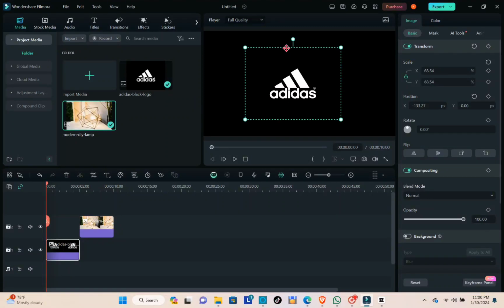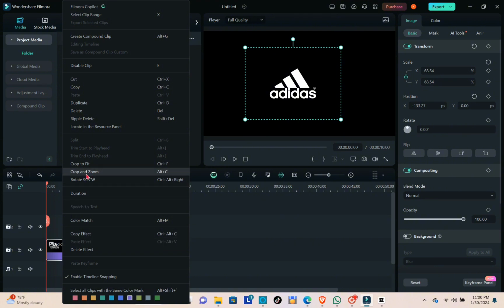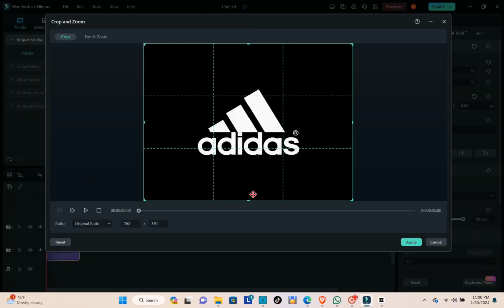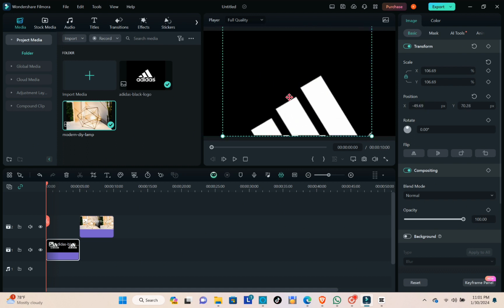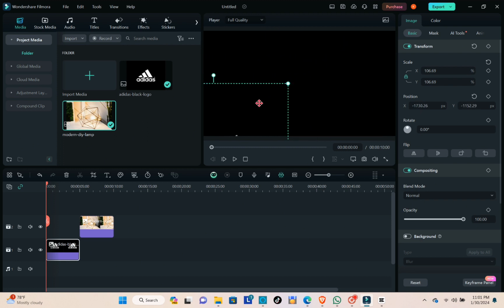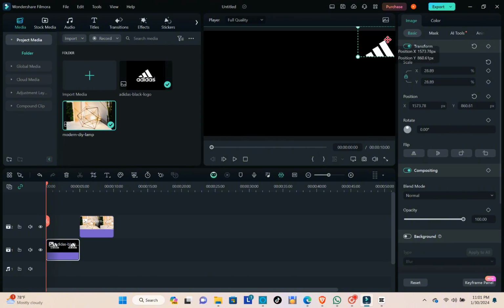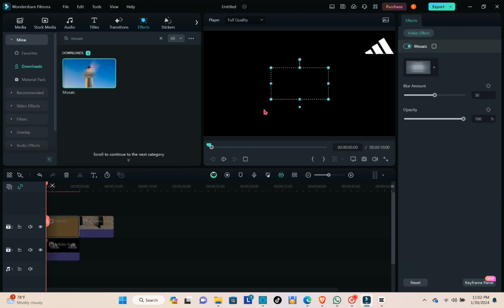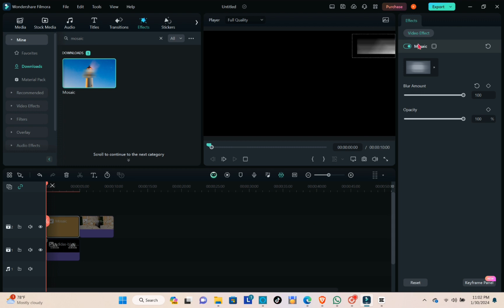How To Remove Watermark In Filmora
Learn How To Remove Watermark In Filmora